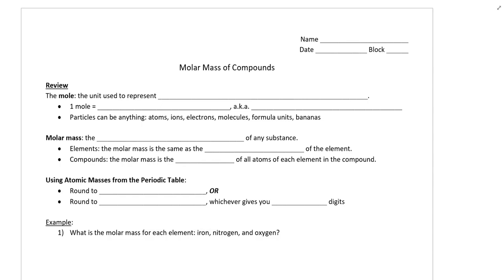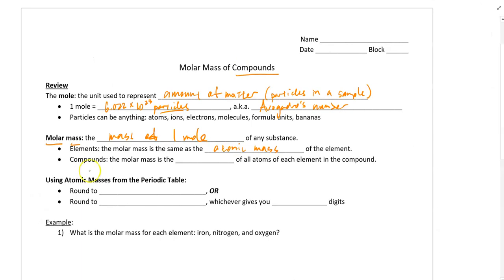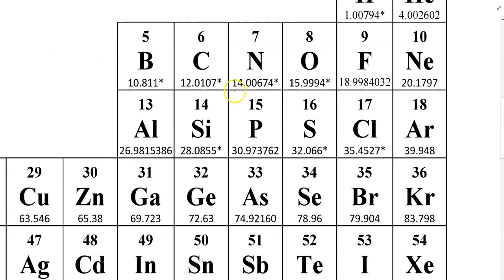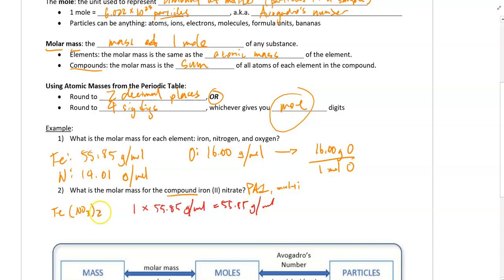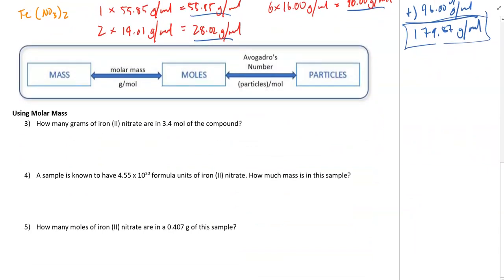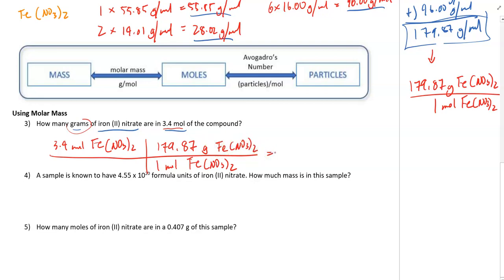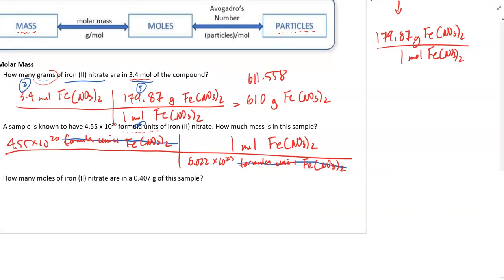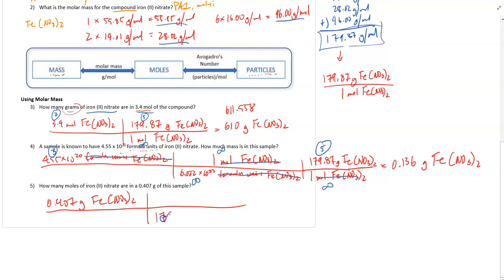Molar Mass of Compounds